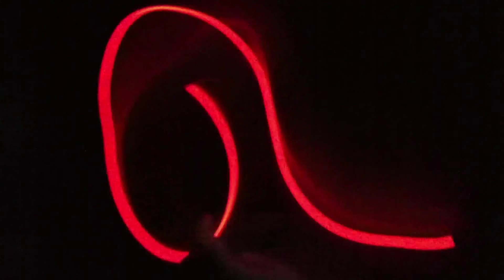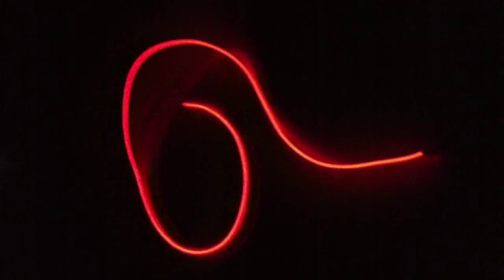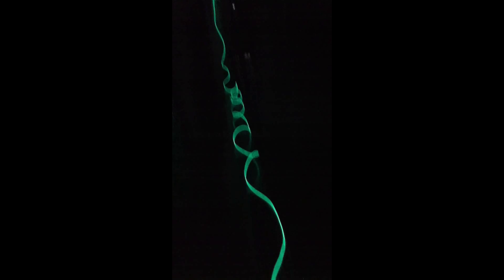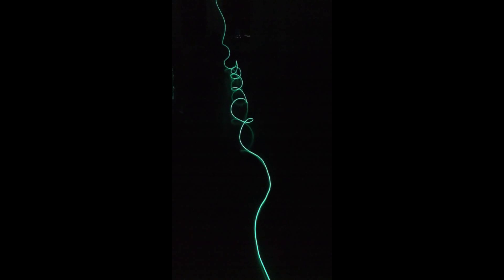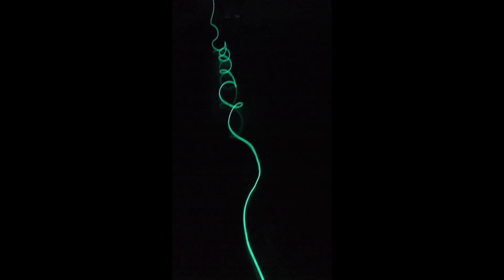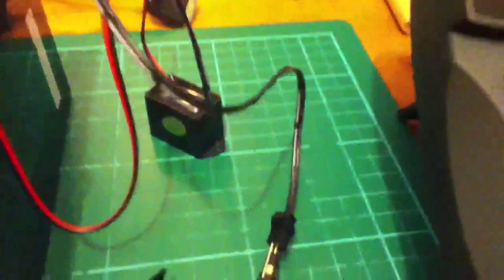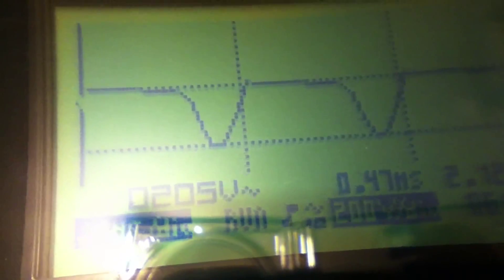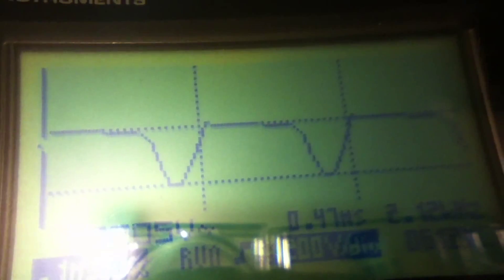Electroluminescent (EL) Wire Tutorial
EL wire just isn't very bright. It reminds me of the first LEDs which could only be used as indicator lamps. Now LEDs are so bright they're challenging flourescent lamps as the most viable low energy light source. EL wire is a pale imitation.